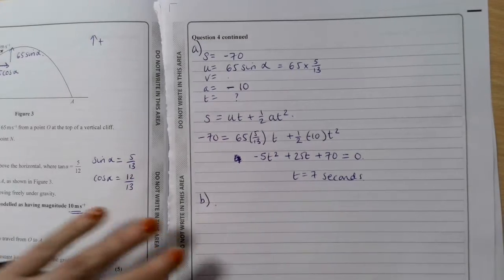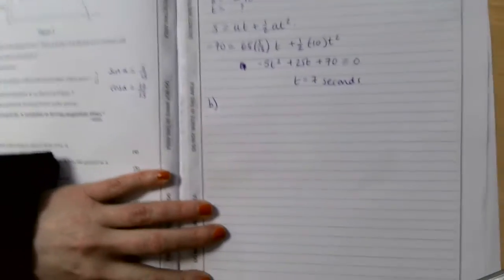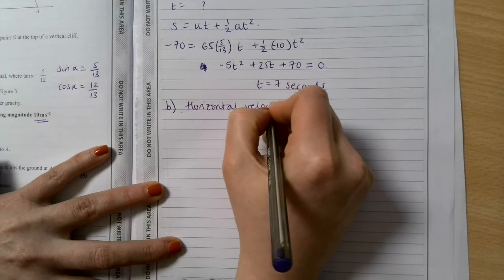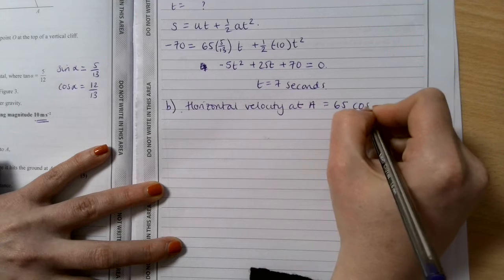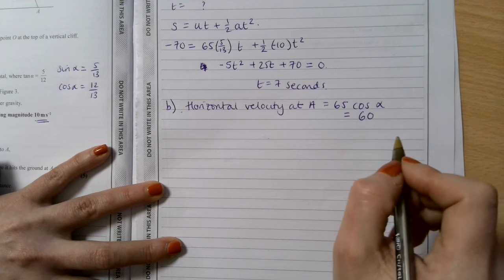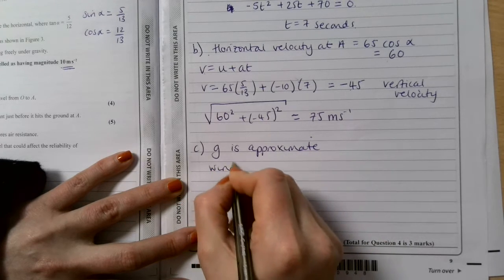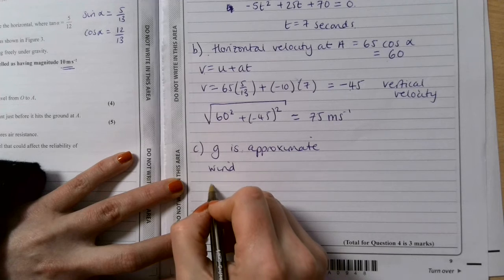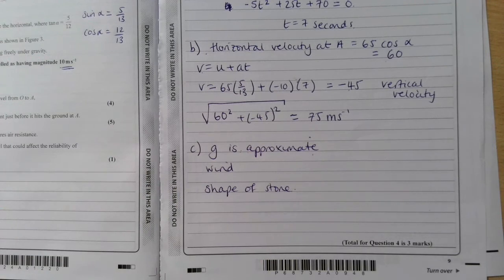Mechanics Question 4 A Level Maths Edexcel 2021